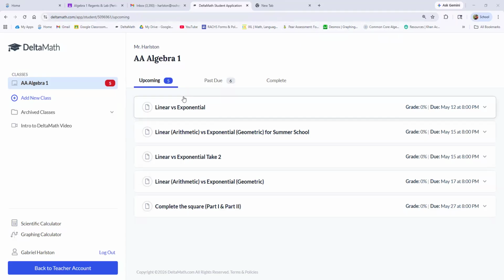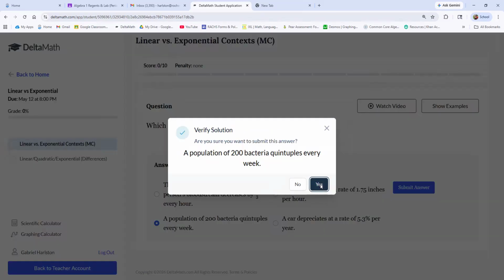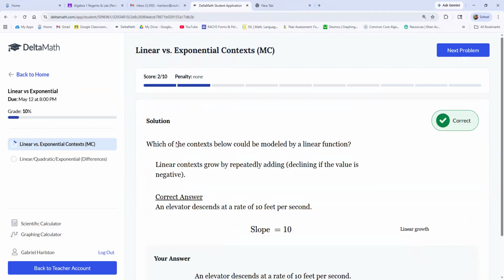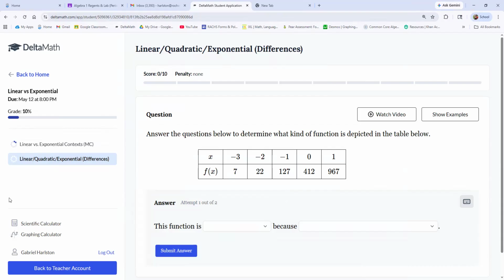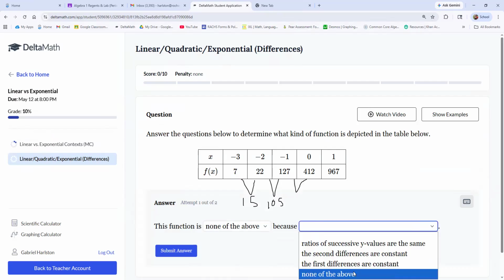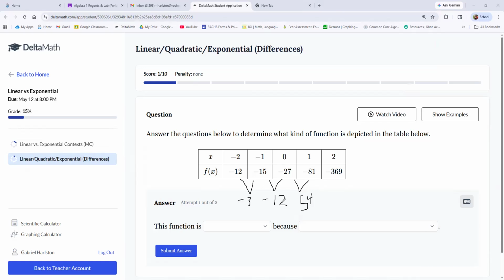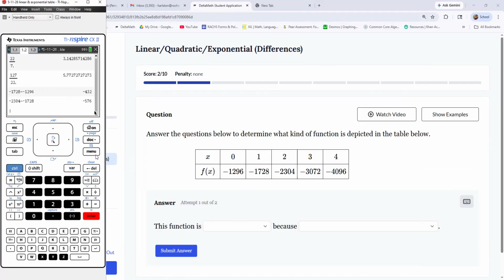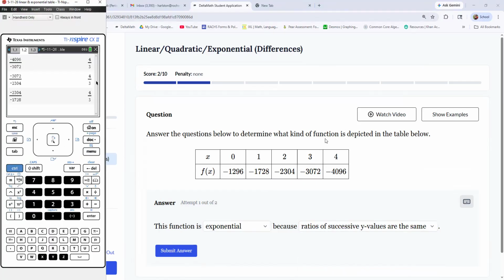Linear vs Exponential using Delta Math problems